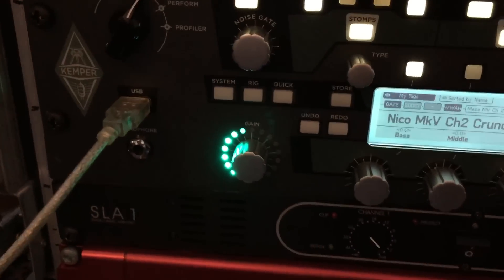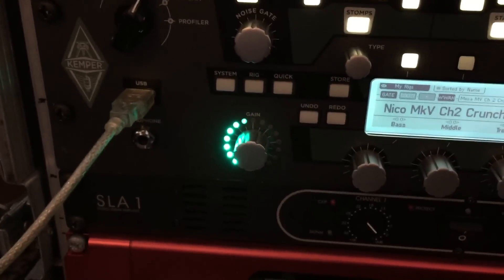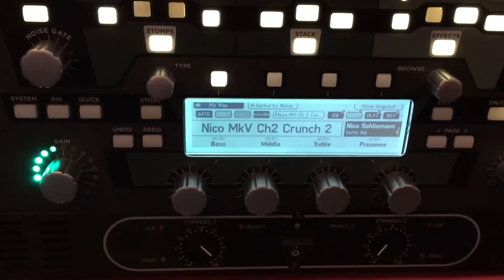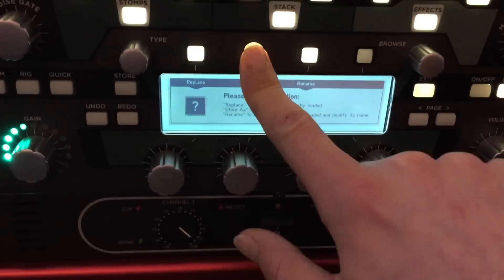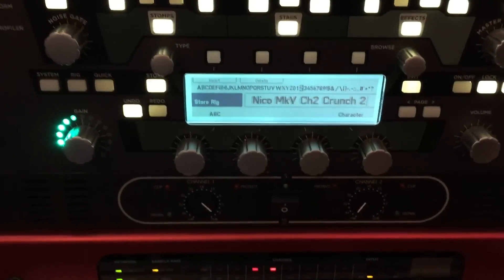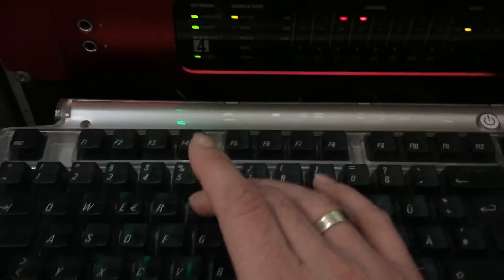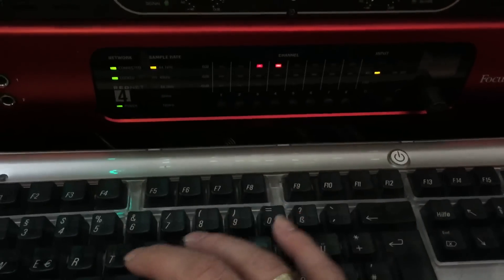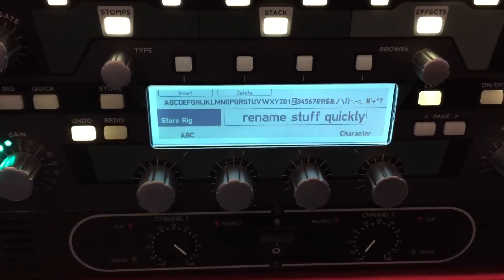Kemper Quick Tip: how to enter patch names fast without rig manager by using a USB keyboard